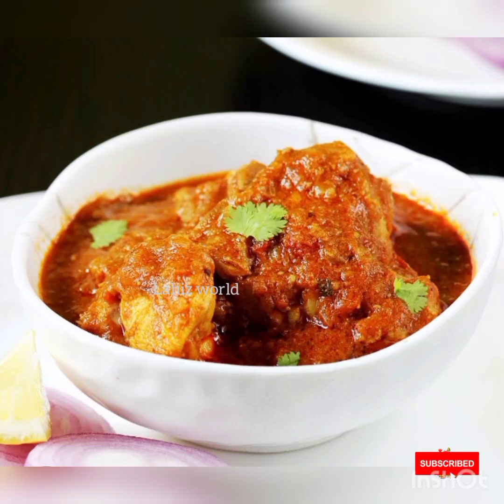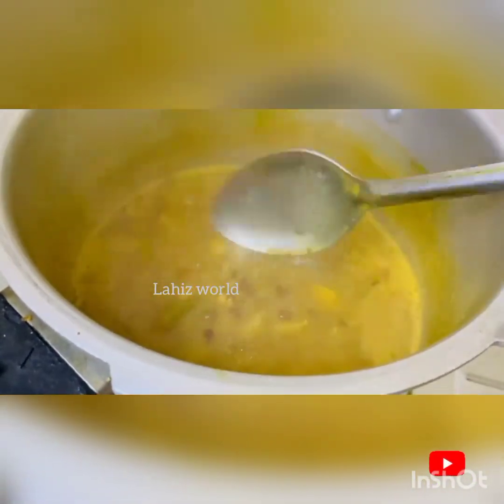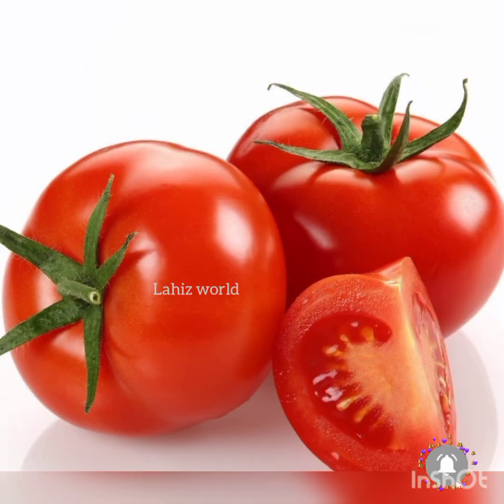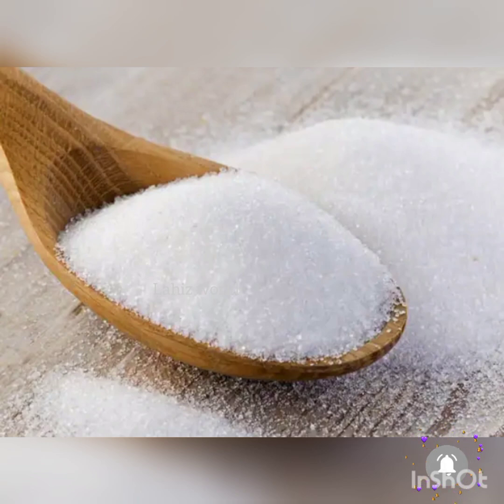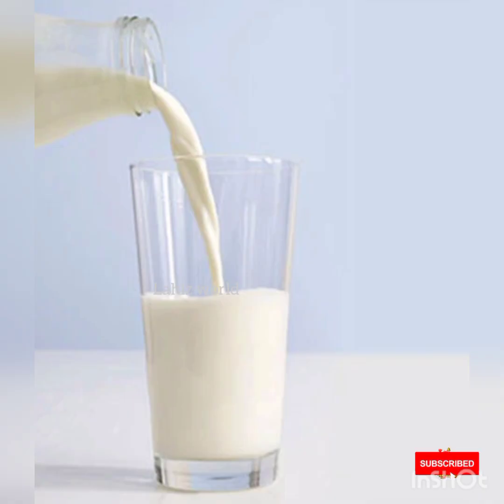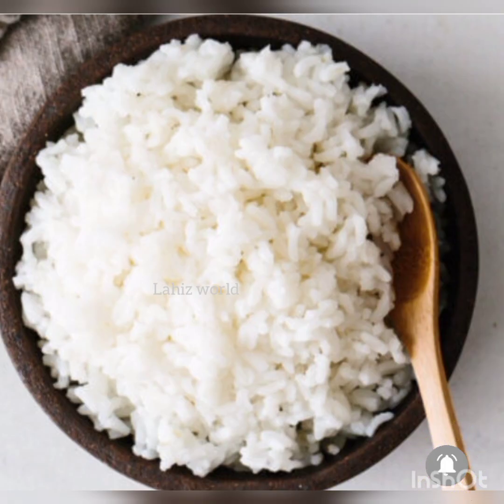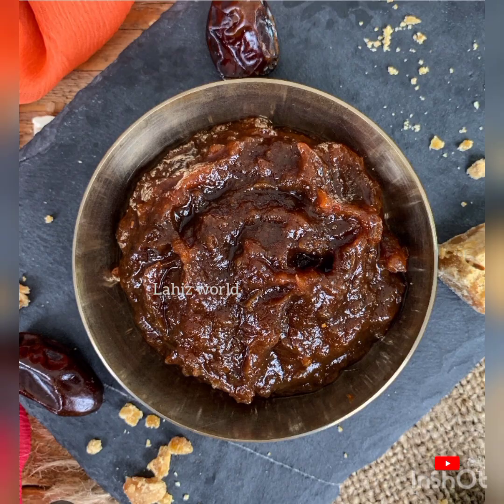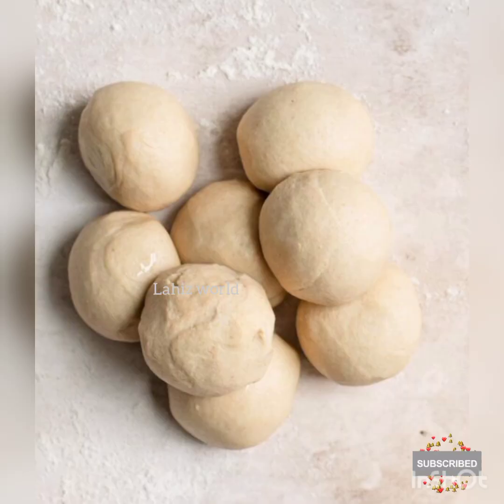കറിയിൽ ഉപ്പ്, മുളക് കൂടിപ്പോയാൽ വിഷമിക്കണ്ട.. How to reduce excess salt in curries